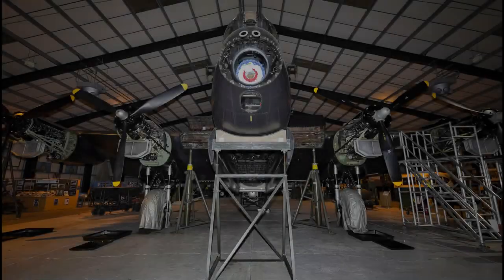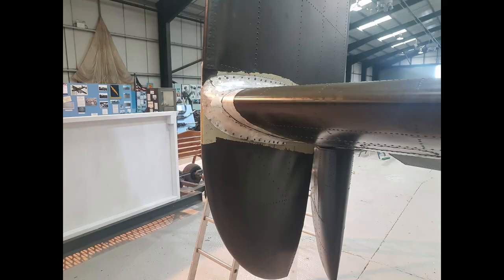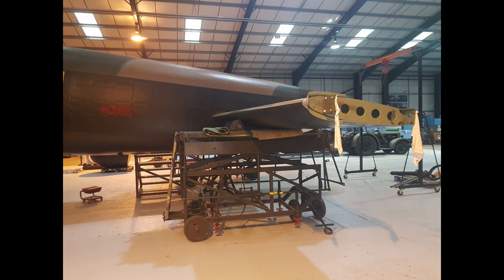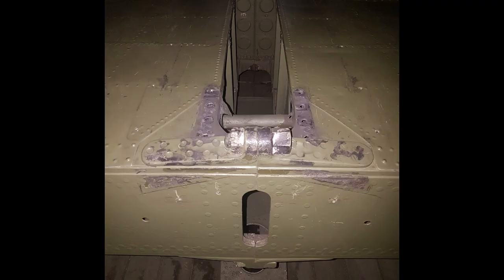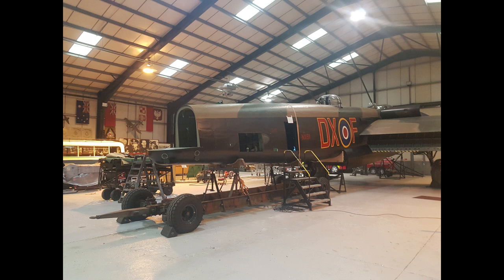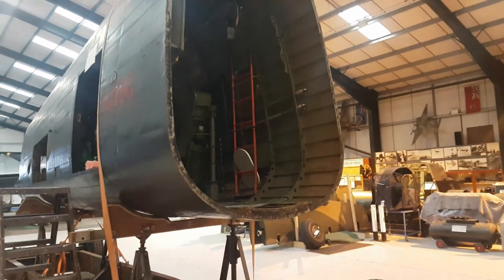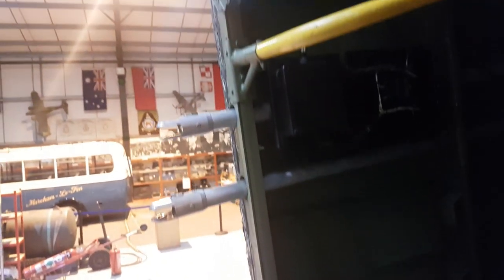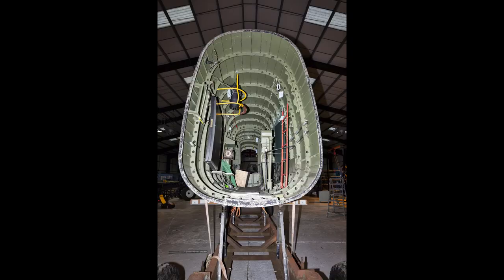Lancaster Restoration Update Winter 2020- Splitting the fuselage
Winter 2020, year 4 of the restoration of Avro Lancaster NX611 'Just Jane' to airworthy condition.  Due to the coronavirus the planned restoration work has had to be reduced following a loss of funds.  However we are making good use of our time in preparation for the restoration work in year 5.